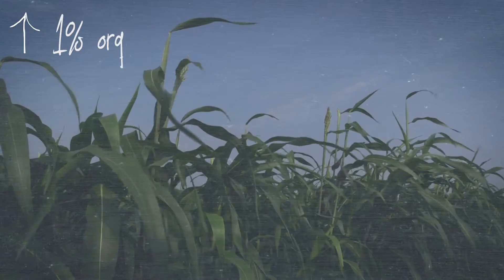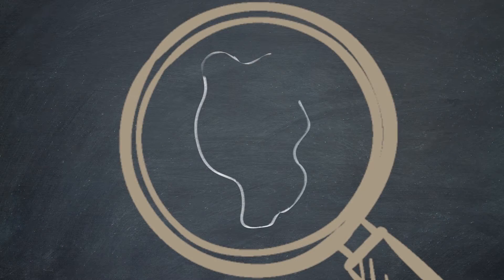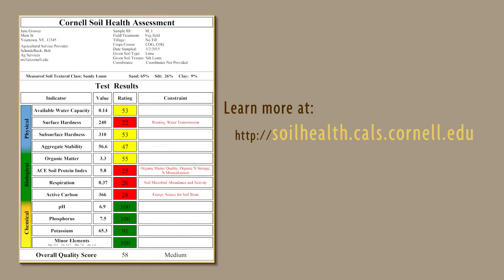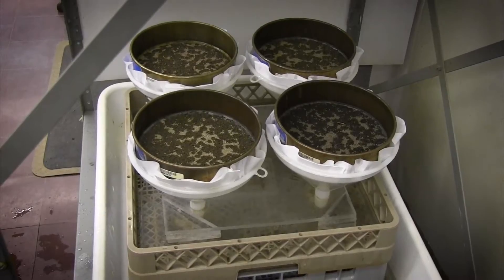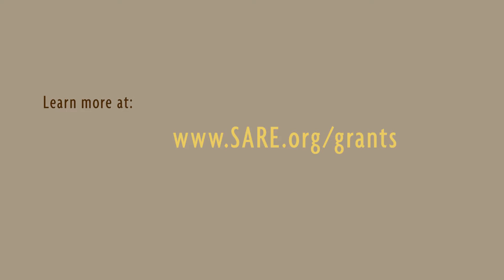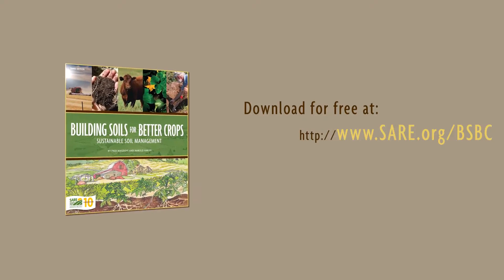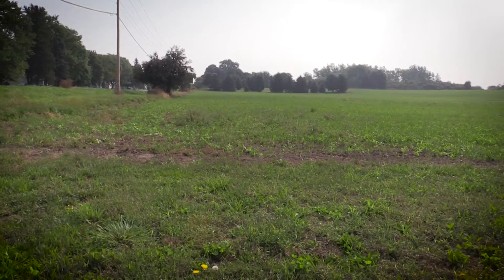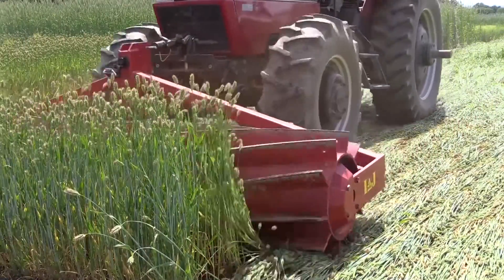Innovative Assessment Helps Farmers in the Northeast Improve Soil Health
Improving soil health without understanding the soil's condition is not easy and traditional soil tests, though important management tools, don't provide information on the physical structure or microbial life living in the soil. That is why a multidisciplinary team at Cornell University created a soil assessment, which measures physical, chemical and biological indicators as well as pH and nutrient levels in the soil. The soil health assessment received early funding from multiple SARE grants as well as other sources.

The need for the assessment was born out of a survey of Northeastern farmers, many of whom used traditional soil tests
but “felt there was something more going on with their soils,” says Bianca Moebius-Clune, director of the soil health division at USDA’s Natural Resources Conservation Service. “There were erosion issues, they had weed issues, they had decreasing yields even though they needed to irrigate more, put on more fertilizer, more pesticides. And they really didn’t have good diagnostic tools for all of these issues.”

The Cornell lab currently receives about 2,000 samples per year, and interest in the assessment continues to grow in the Northeast and across the country.